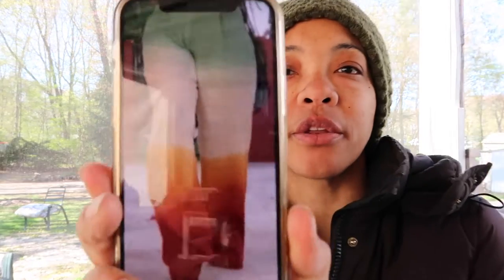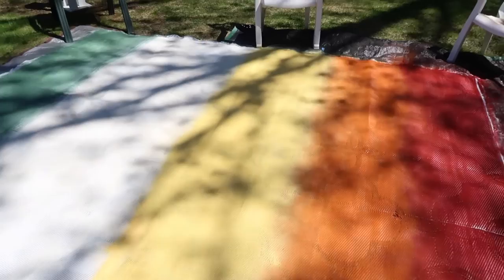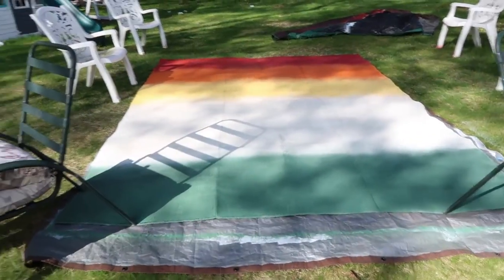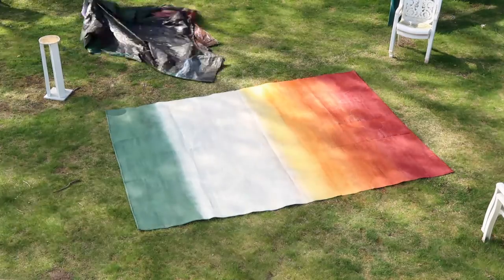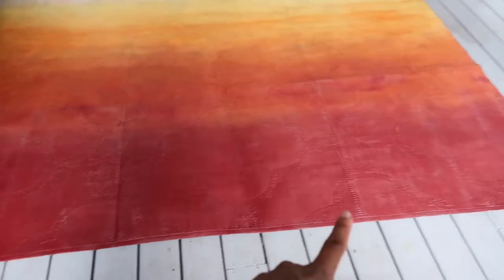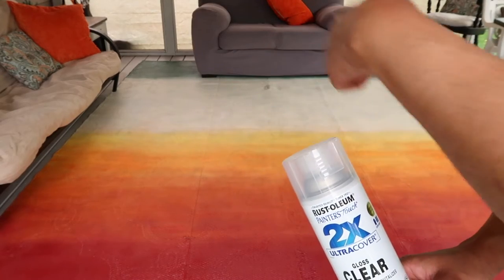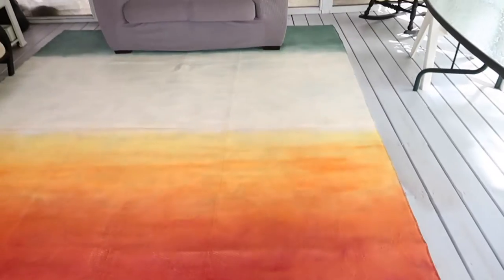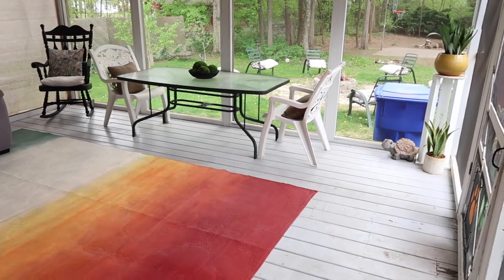Outdoor Rug Makeover ~ Ombre Spray Painting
Today I'm sharing an outdoor rug makeover using spray paint to create an ombre effect. This is a home decor DIY transforming this outdoor rug and showing how to create an ombre effect using spray paint. This dramatic makeover uses Rustoleum spray paint to make a rug new again.